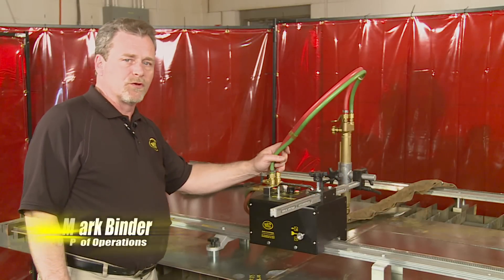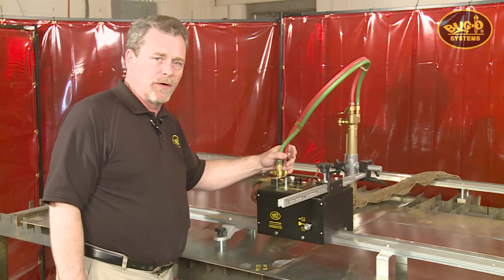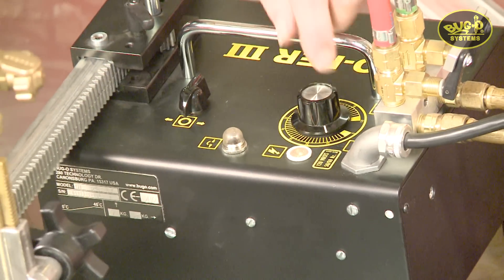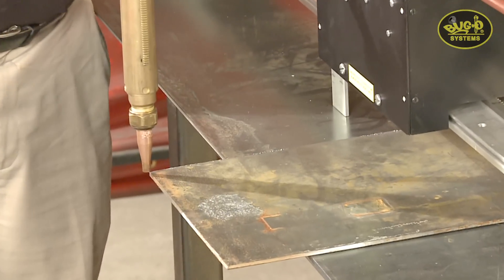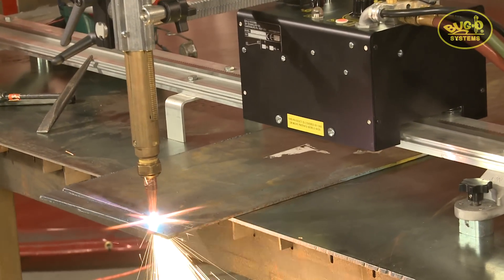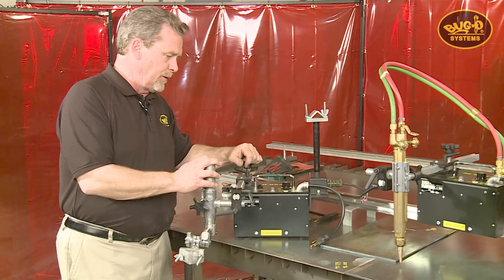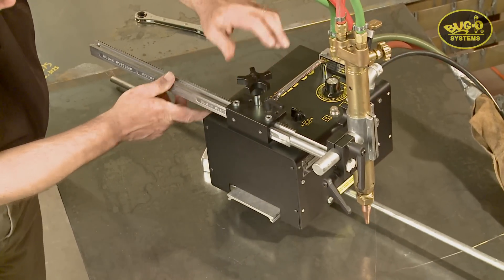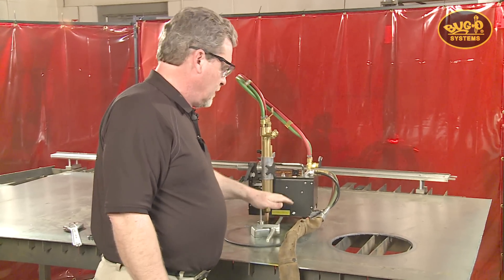BUG-O Systems: Go-fer III Complete Overview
Go-fer III Kits are available in specific configurations and are an affordable solution for welding, plasma or oxy-fuel cutting. The kits come complete with a drive, torch holder, 8 foot rail and on/off magnet assemblies. Additional sections of rail, a radius cutting attachment and vacuum cups for non-ferrous applications are also available.